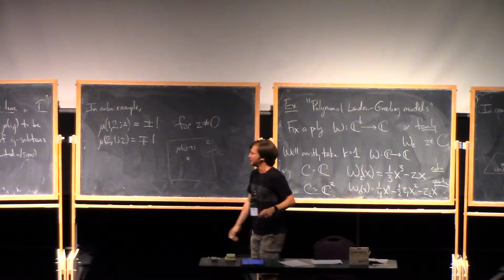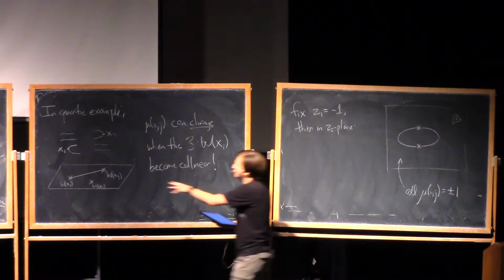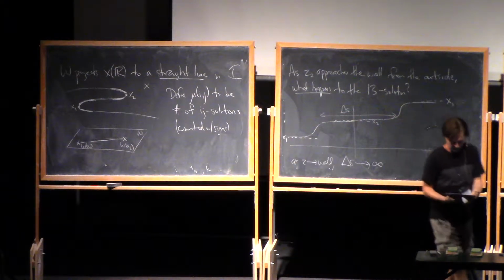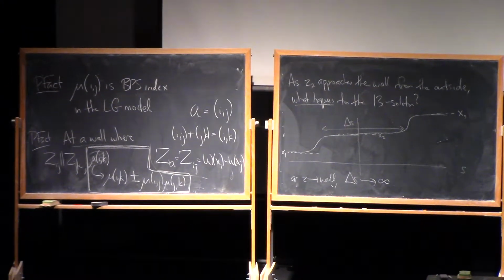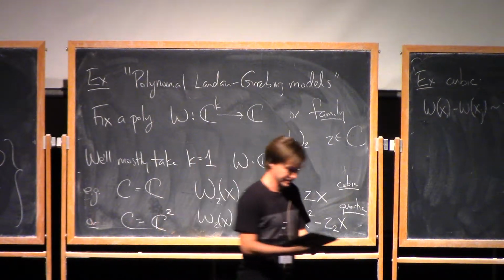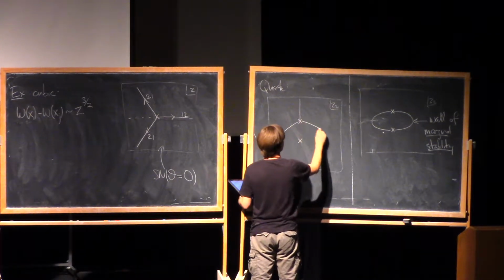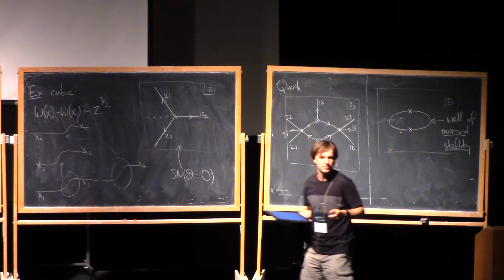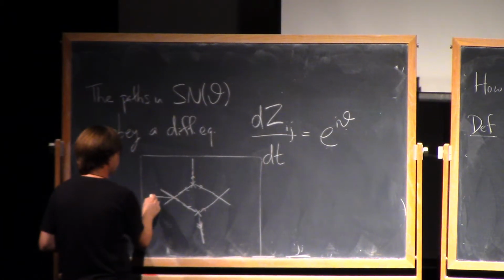Andy Netizke 2.2, BPS states and spectral networks (IAS | PCMI)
Andy Netizke, University of Texas
“BPS states” appear very frequently in mathematical applications of quantum field
theory. The aim of this lecture is to explain rather generally what a BPS state is and some
of their standard properties. In one sentence: we’ll study a representation H = H0  H1
of a super Lie algebra A = A0  A1, and the BPS states are the ones annihilated by some
elements of A1.